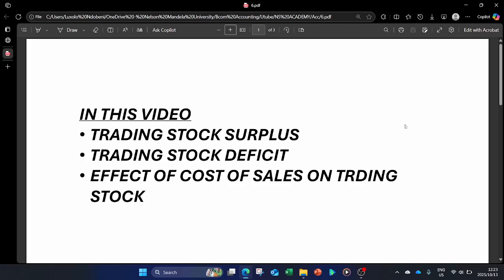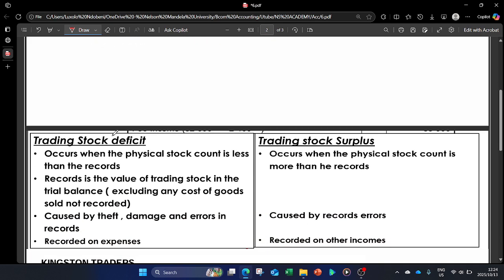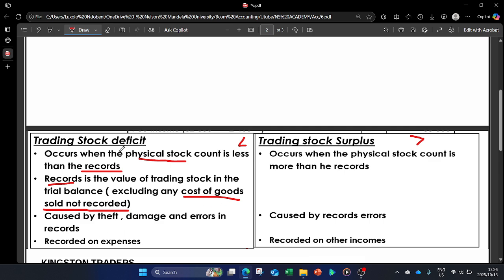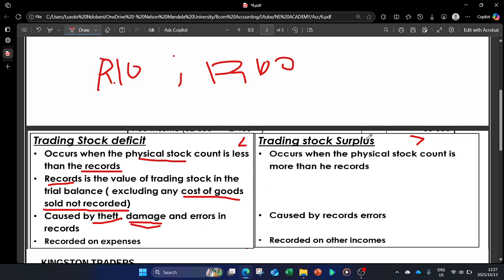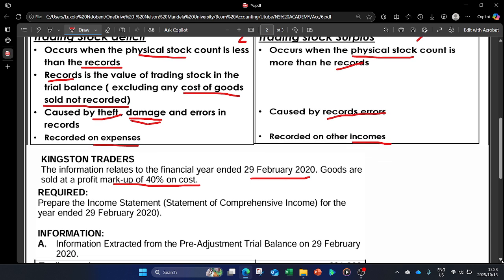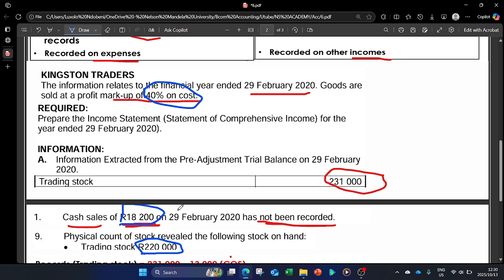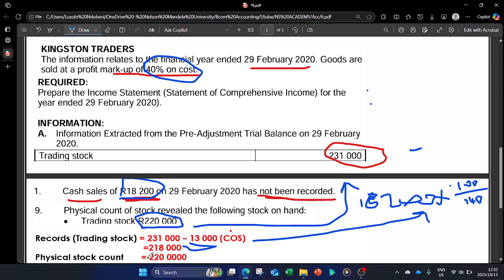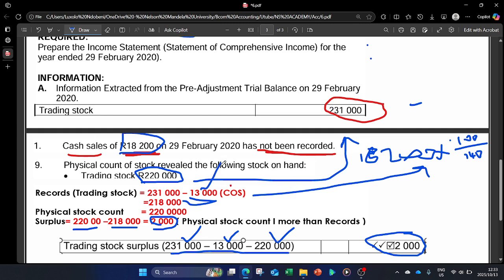Trading Stock Surplus Adjustment | Exam & Test Preparation | Exam Ready RSA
In this video, we explain the **difference between Trading Stock Surplus and Trading Stock Deficit**, with a focus on the **Trading Stock Surplus adjustment** often tested in Accounting exams and tests.

You’ll learn:
✔️ What a Trading Stock Surplus and Deficit mean
✔️ How to record a Trading Stock Surplus adjustment
✔️ How these adjustments affect the Income Statement and Balance Sheet
✔️ Easy tips to remember for test preparation

This tutorial is perfect for any Accounting student preparing for exams or wanting to strengthen their understanding of stock adjustments.